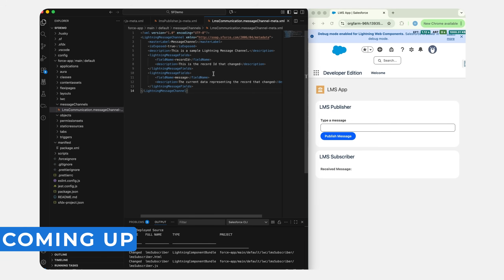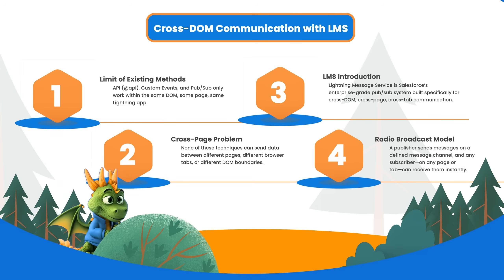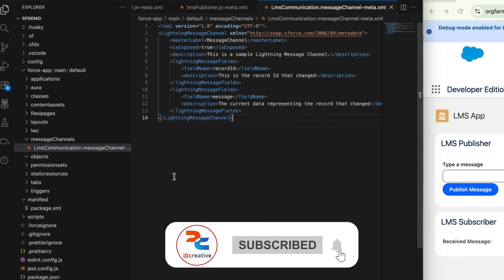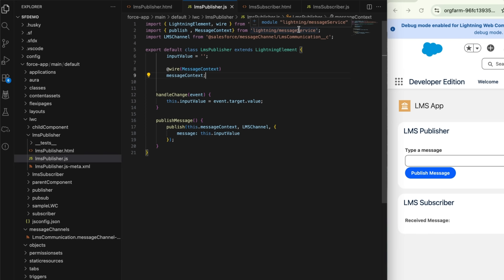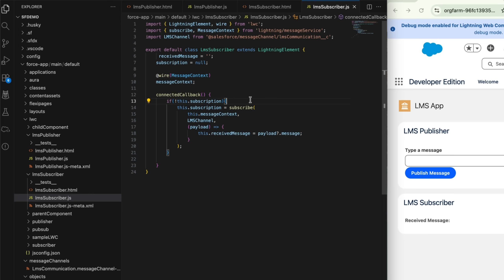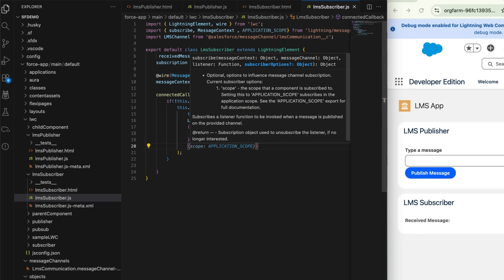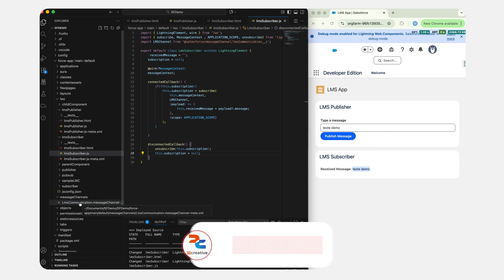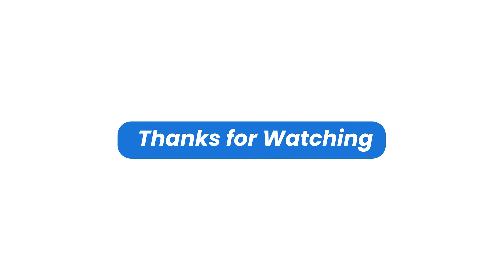Cross-DOM Communication using Lightning Message Service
Learn how to implement Cross-DOM communication in Lightning Web Components using Lightning Message Service (LMS). This video walks through the full setup so your components can talk to each other across DOM boundaries in a clean, scalable way.

What you’ll learn:

What Lightning Message Service is and when to use it?
How to create a Message Channel (XML) for pub-sub style communication?
How to build an LmsSubscriber component to receive messages?
How Application Scope works and why it matters for LMS?
Key do’s and don’ts when working with LMS in real projects.

0:00 Introduction
0:42 Series Recap
1:19 Lightning Message Service
1:42 Create Message Channel (XML)
3:50 LmsSubscriber
4:56 Application Scope
5:47 Preview
6:14 Do's and Don'ts
7:34 Video Recap
7:48 Final Remarks